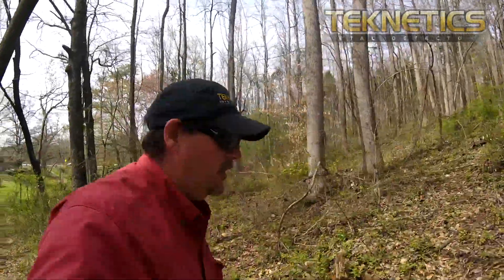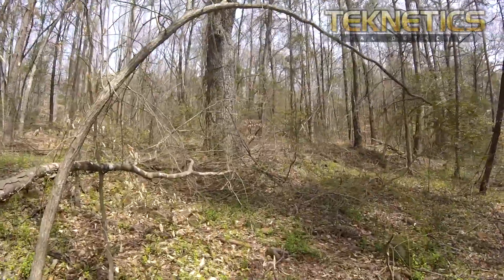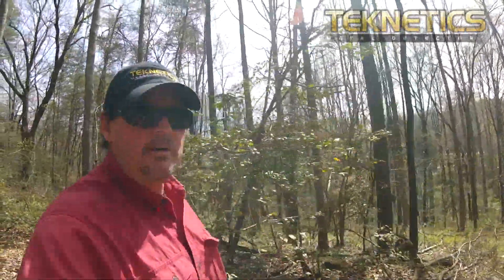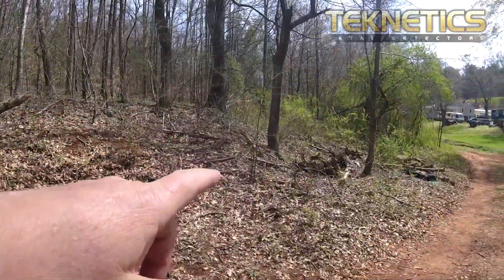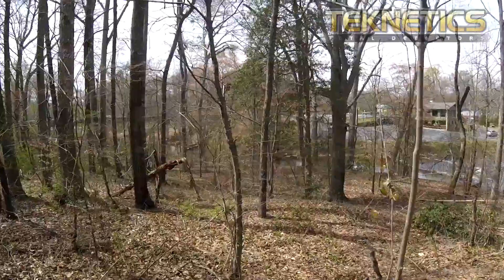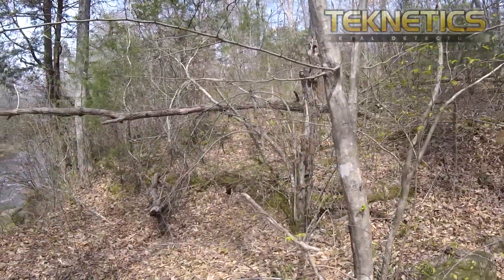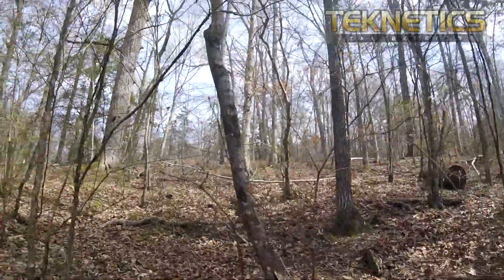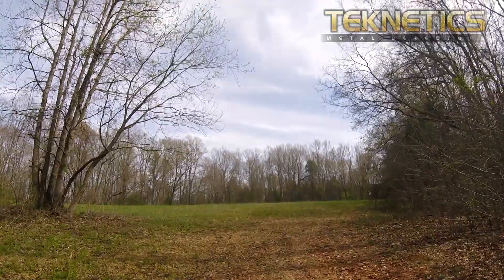Metal Detecting: Let's Romp Through the Woods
No metal detecting finds today. We use our Easter Sunday to take a quick walk through the woods! Get out and see what's out there! Explore your environment!

Teknetics T2+ Bundle...includes TekPoint pinpointer and digger: $559 with code A1473

Happy Hunting!

SCdigger